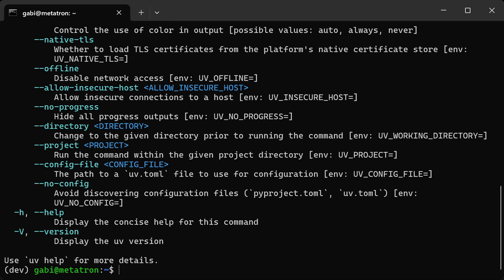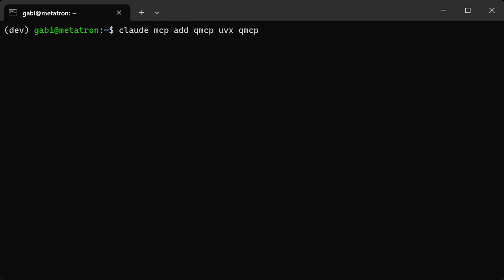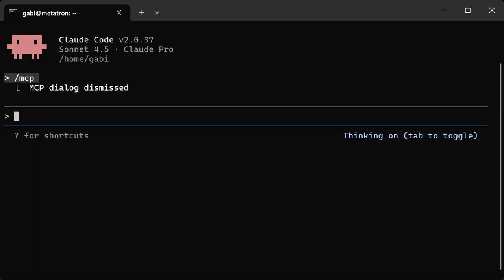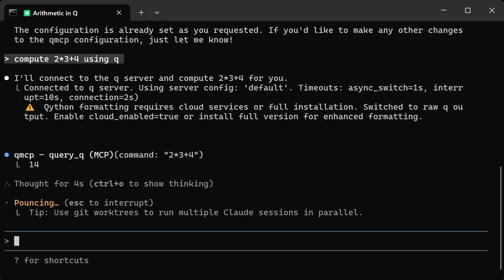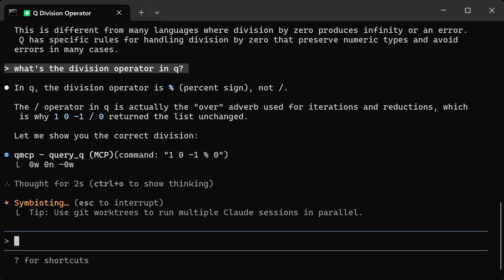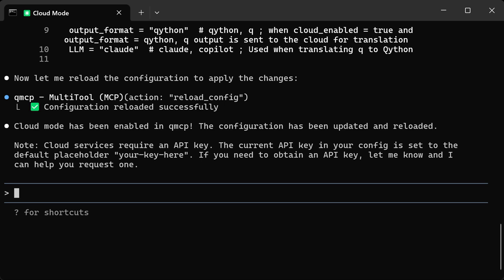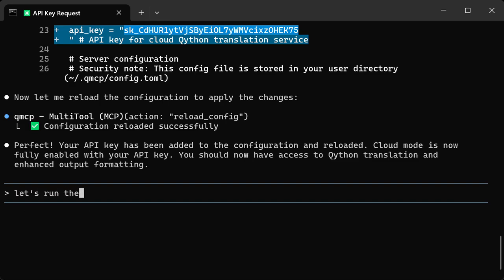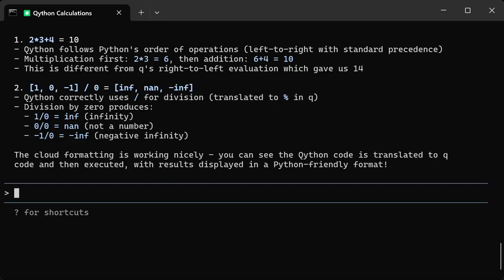How to Install qmcp for Claude Code CLI - AI Coding for q/kdb+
Learn how to install and configure qmcp to use AI coding assistants with q/kdb+. This tutorial covers installation with Claude Code CLI, including Python virtual environment setup, MCP server configuration, and enabling cloud translation features.

qmcp enables AI assistants like Claude to connect directly to q servers and write better q code. It improves AI coding success from 74% to 99.4% on KX's HumanEval benchmark through Python-like syntax translation (Qython) and better output handling.

⏱️ What's covered:
• Install uv: curl -LsSf | sh
• Adding qmcp as an MCP server to Claude CLI: claude mcp add -s user qmcp uvx qmcp
• Connecting to a q/kdb+ server
• Demonstrating basic q queries
• Enabling cloud translation mode (Qython)
• Comparing output before/after cloud mode

Note: Parts where Claude is processing or pip is installing packages have been sped up 6x to keep the video concise.

• Free for non-commercial use
• VS Code setup tutorial: [coming soon]